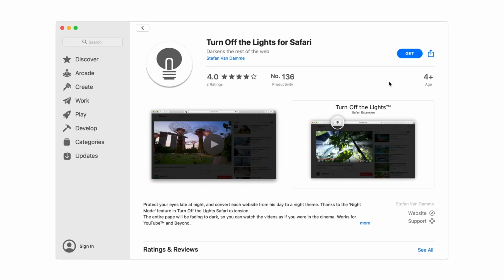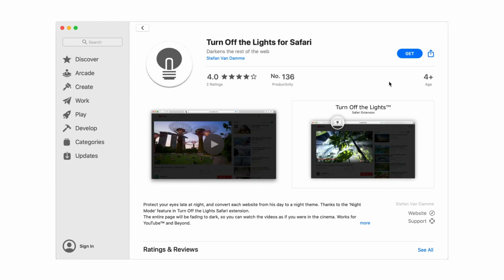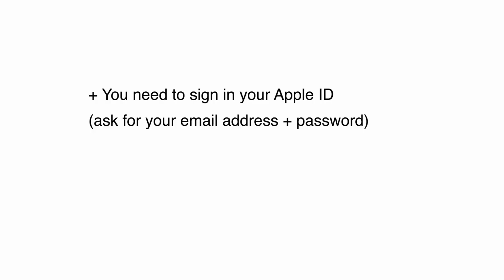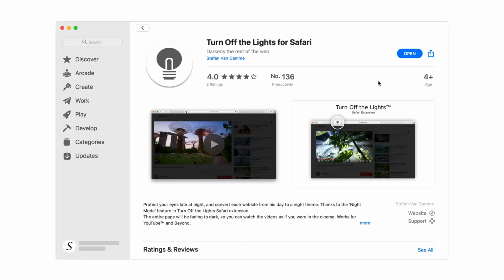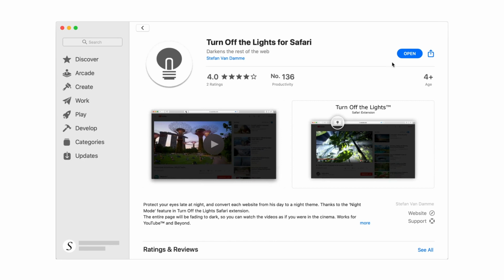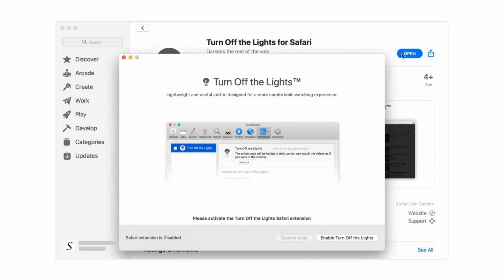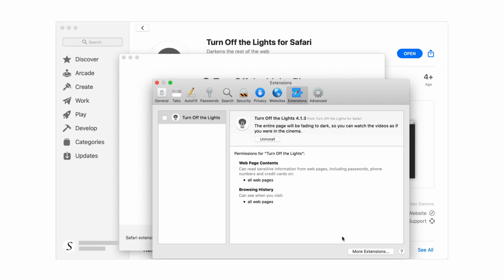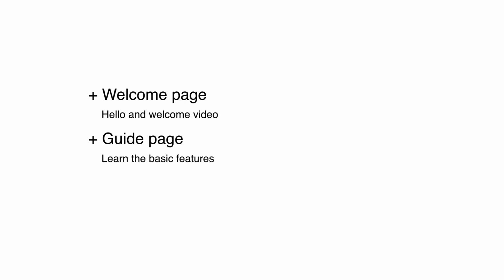🔵How to install the Turn Off the Lights Safari extension in the Apple Safari web browser?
The steps on how to get the Turn Off the Lights installed on your Safari web browser (Mac computer). And experience comfortable video and web experience. That all with a single click on the gray lamp button. That all in the FREE and Open-Source Turn Off the Lights browser extension.

A brief introduction about the new feature in Turn Off the Lights browser extension. With the following message:
Want to install the useful Turn Off the Lights Safari extension in your Safari web browser? So you will get the best online web and video experience in your Safari web browser.
Here's how. Go to the App Store and search for the extension “Turn Off the Lights for Safari”. Or click on the hyperlink here below this video. When you are on this page. Click on the blue download button “Get”. And now you must click on the green button "install", to continue this installation. You may see a message box to log in to your Apple account if this is the first app you install on your Mac computer. Type your Apple ID email and password and click on the button "Sign in". When the app is downloaded, click on the blue "open" button. That will open the "Turn Off the Lights for Safari" app window. Now click on the gray button "Enable Turn Off the Lights". This will open your Safari web browser preference page, on the tab “Extensions”. Now enable here the checkbox “Turn Off the Lights”. When you close now this window, you see 2 tabs in your web browser. The first one is the welcome video, and the other tab is the interactive guide to learn the basic features of this amazing extension.